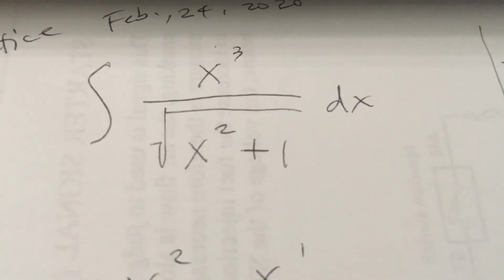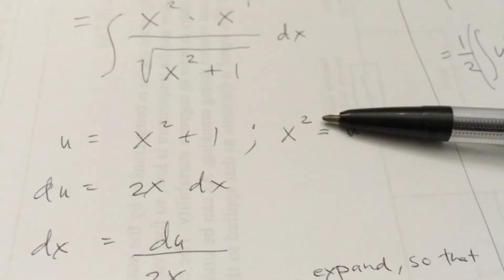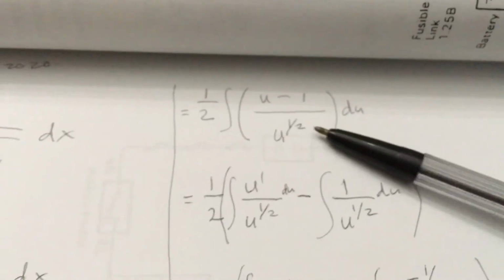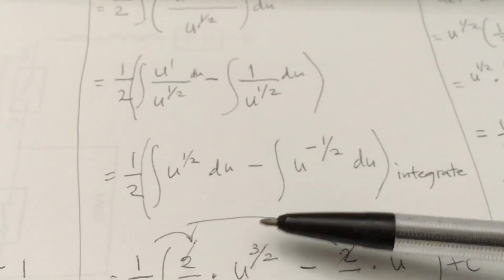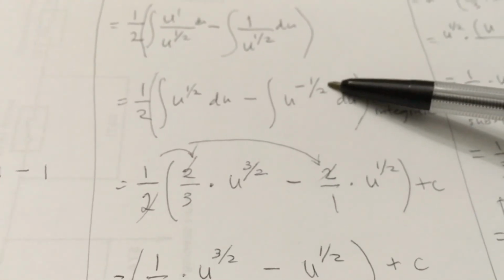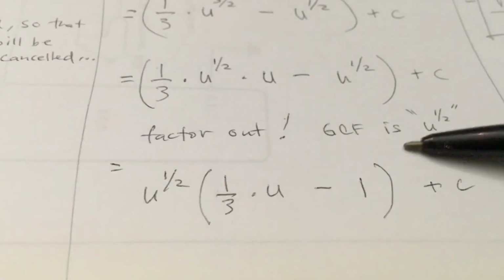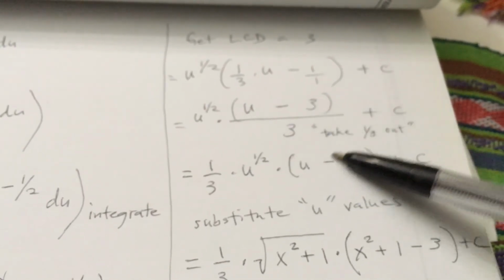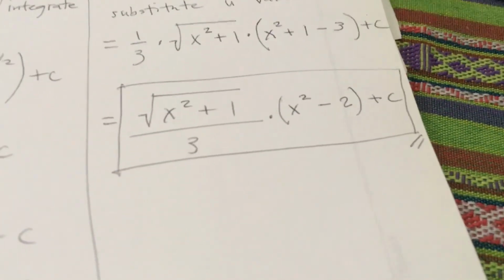Integrate x^3/sqrt x^2+1 by Baldemor